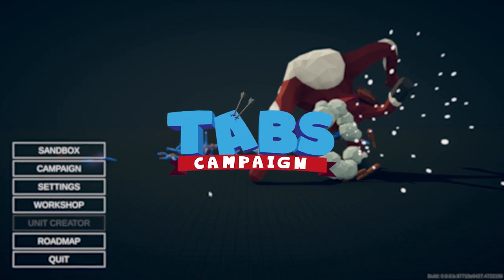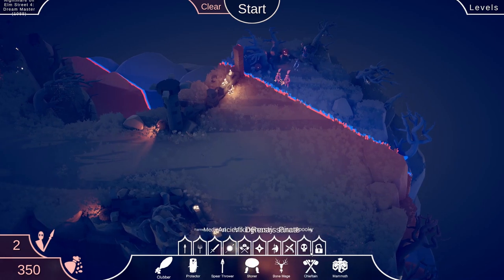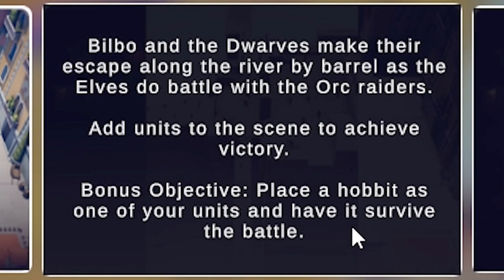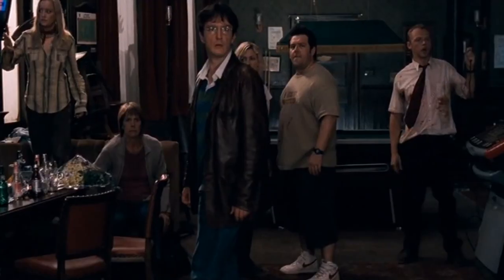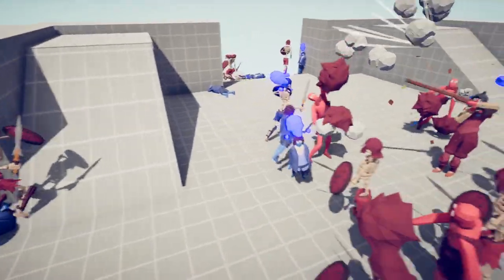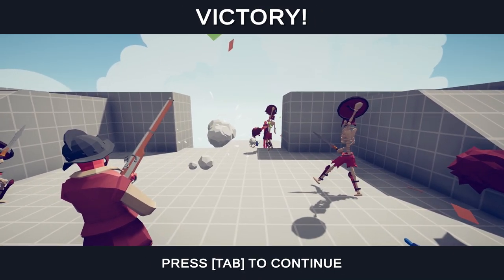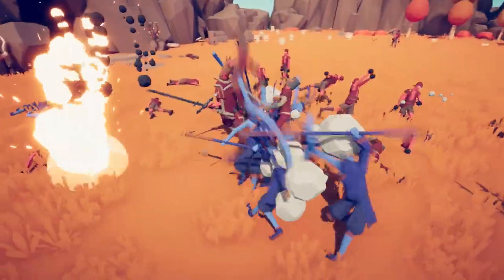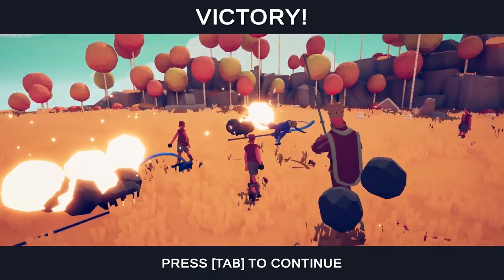THE BATTLE FOR HOTH!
[TABS] We are recreating more amazing movie scenes in TABS!